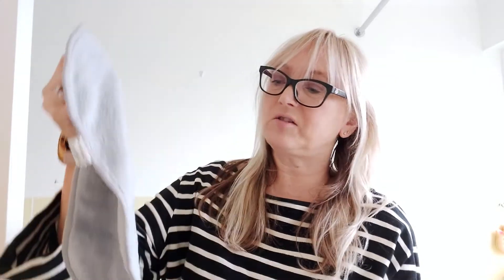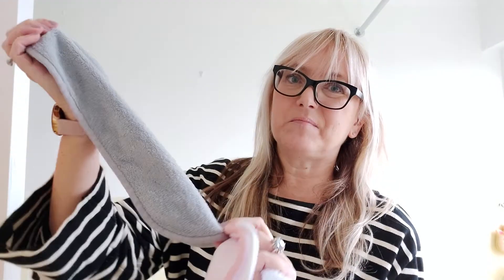Primark Microfibre Facecloths. No Cleanser Required- Just Water!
Cool Menopause reviews Primark microfibre facecloths. No product needed - remove make up with just water.